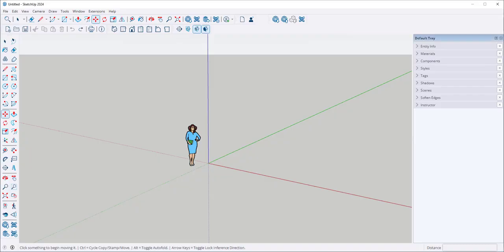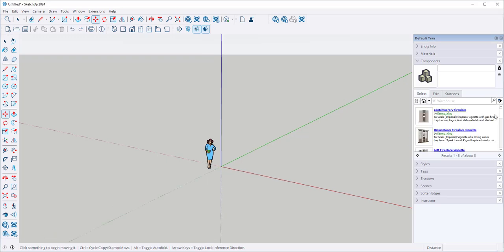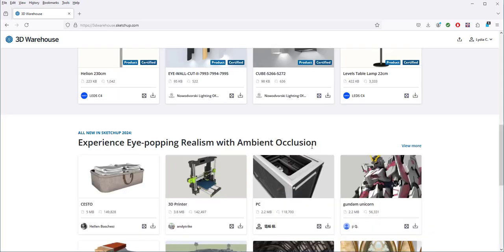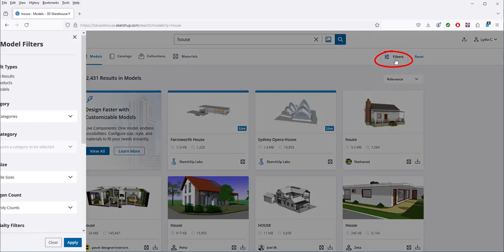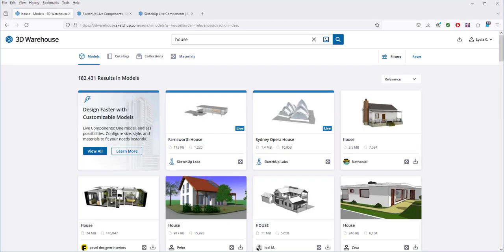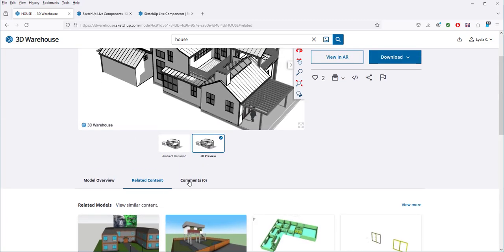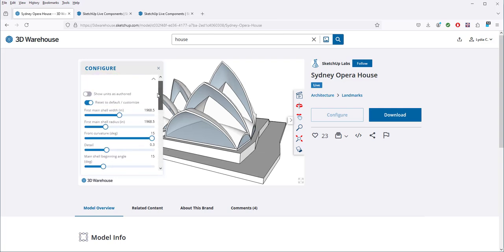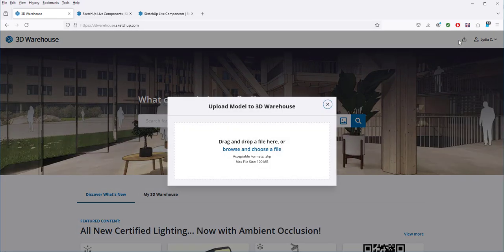SketchUp 2024 Warehouse and Live Components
Overview of the model warehouse, what's there,  how to search it with text, and images and filters, and how to recognize and configure live components.